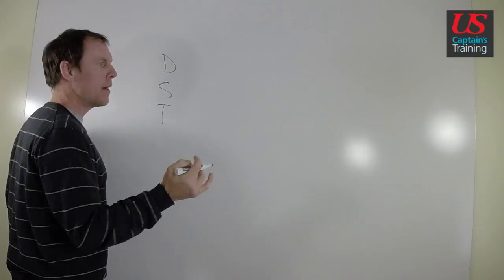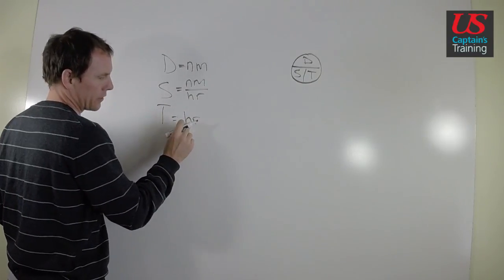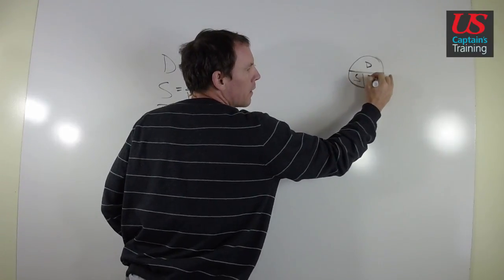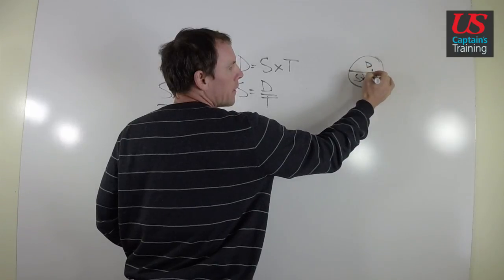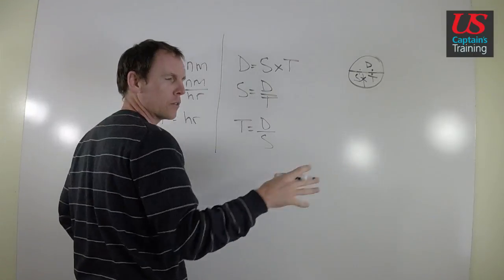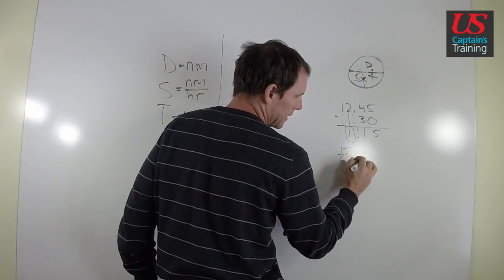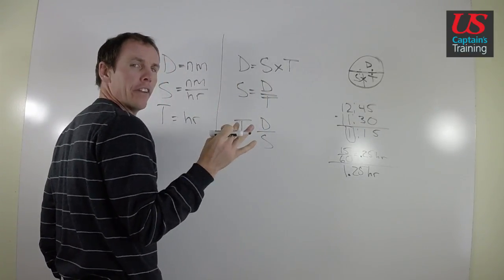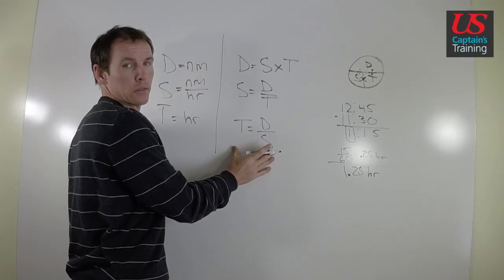Captain License Chart Navigation – Distance, Speed, and Time Overview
This video is part of the online captain’s license course offered by US Captains Training. It is used in conjunction with classroom training and offered to the world for free via YouTube. The video goes over Distance, Speed, and Time Overview in the chart navigation section of US Captain’s Training’s Online Master Captain’s license course.